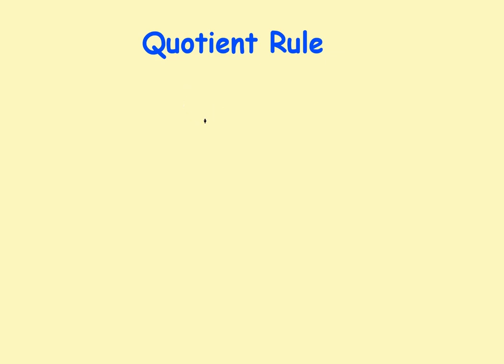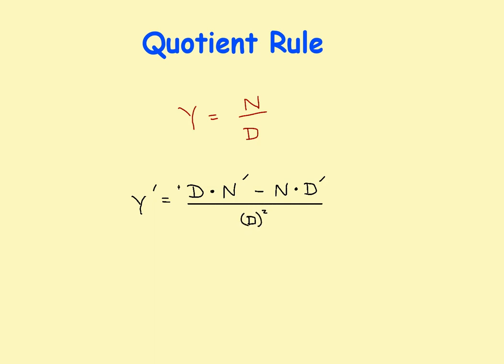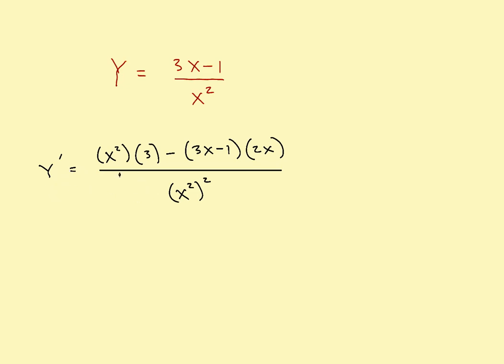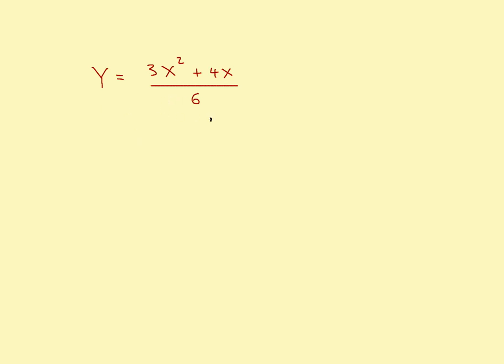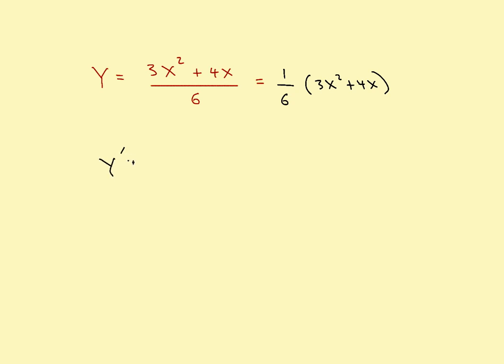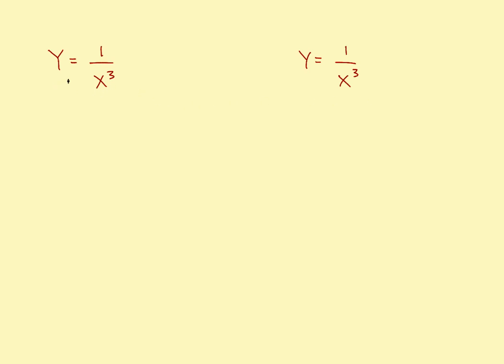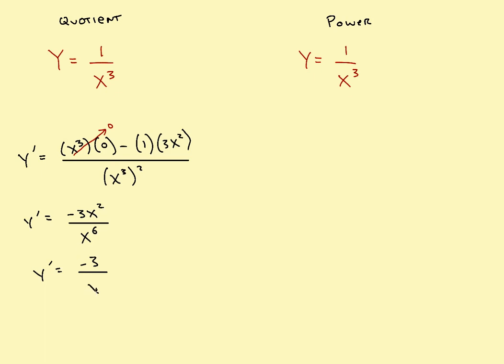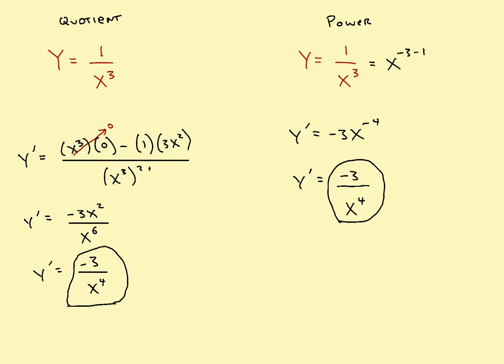AP Calculus Stillwater - Product & Quotient Rule (Part 2)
Derivative examples using the Product and Quotient rules.